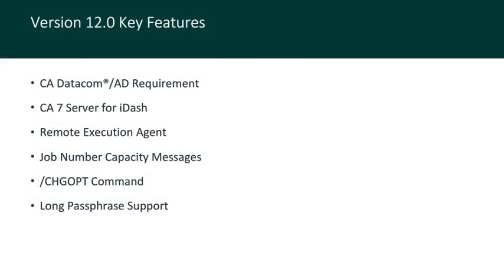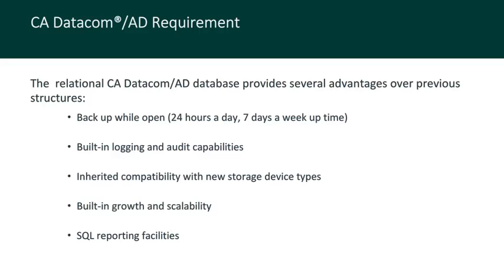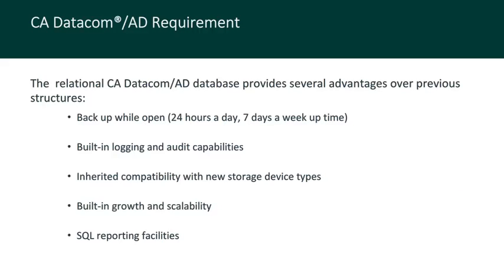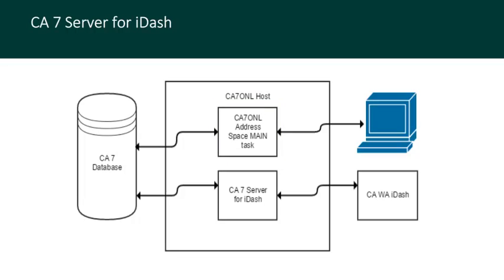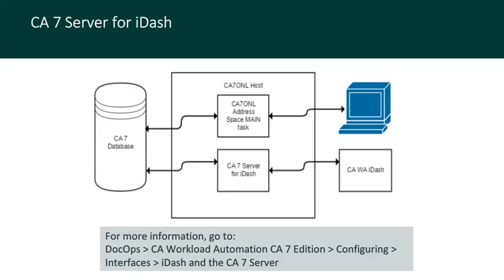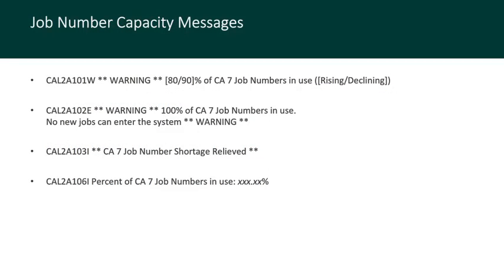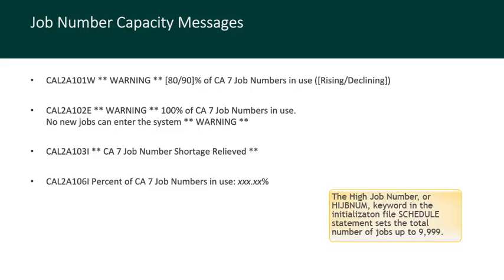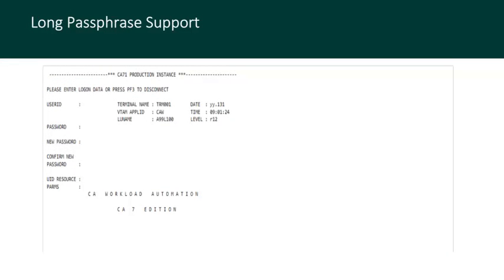CA Workload Automation CA 7 Edition Version 12: Release Overview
This video offers a short review of the main features in CA Workload Automation CA 7 Edition Version 12.0.